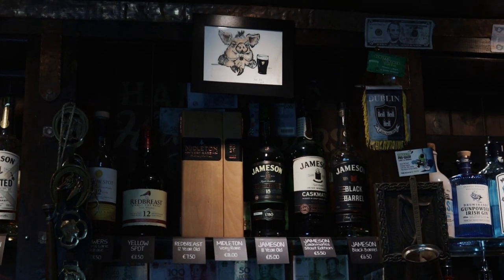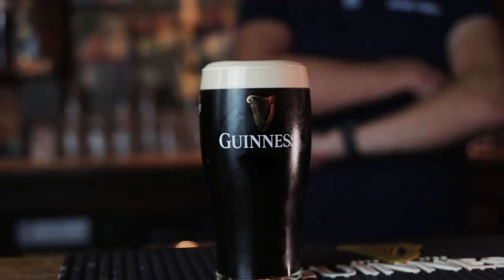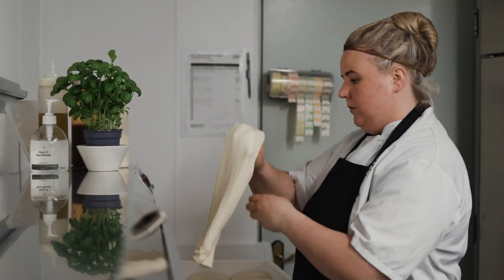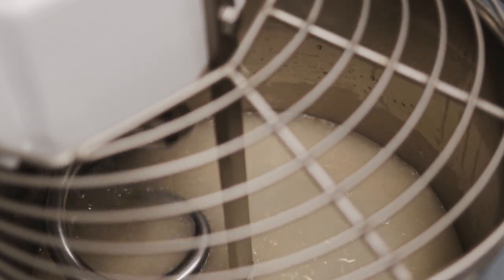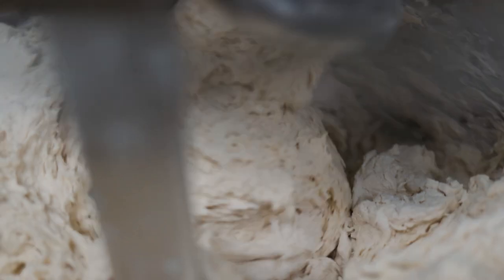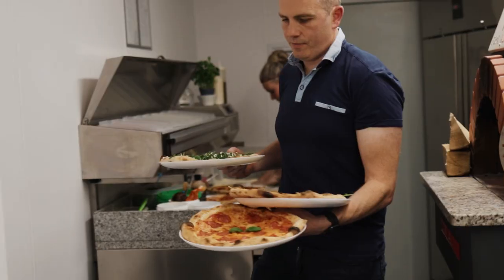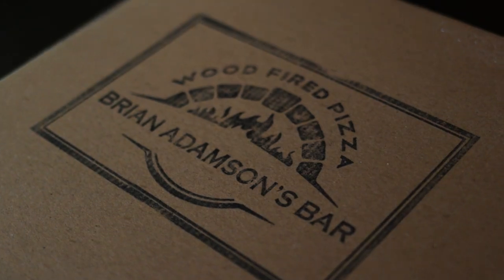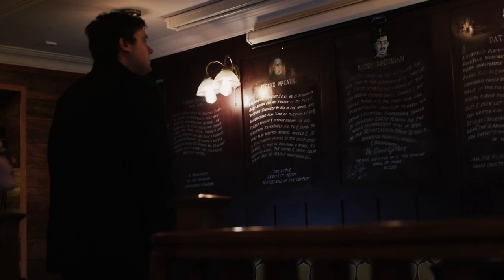Summer of Food Series ~ Adamson's Bar, Clones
Meet the champions of the Monaghan food scene in our Summer of Food Series.

Brian Adamson's Bar in Clones is known for its lively trad nights, but did you know, it's also home to the best pizza this side of Italy! 🇮🇹🍕 Proprietor, Ross Adamson, tells us more...

The Monaghan Summer of Food Series is supported by the Rural Innovation Development Fund, an Agri-Food Tourism initiative from the Department of Agriculture Food & the Marine.

Code:  OB1KGIEABXPGHXXH
Code:  08ZYMMY8YNBJMV2E